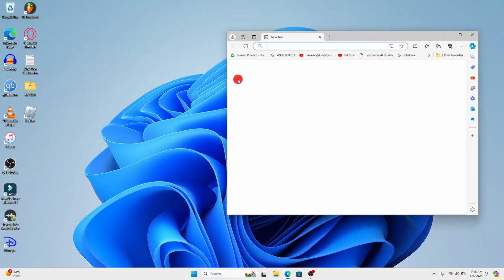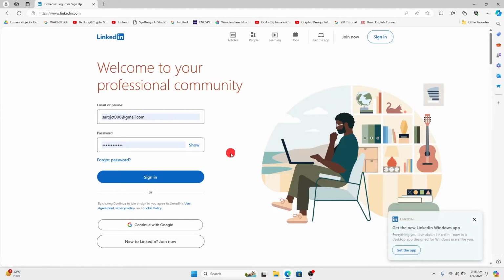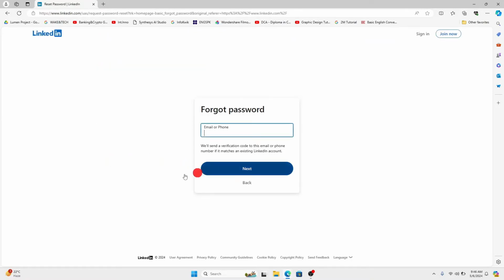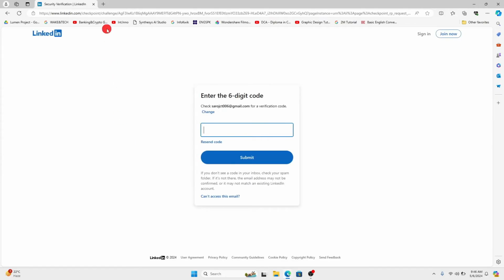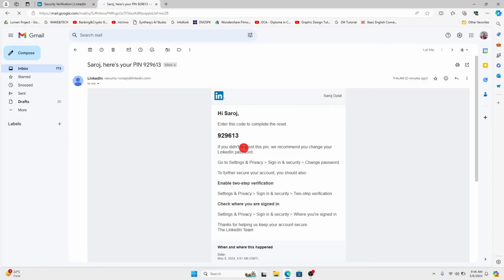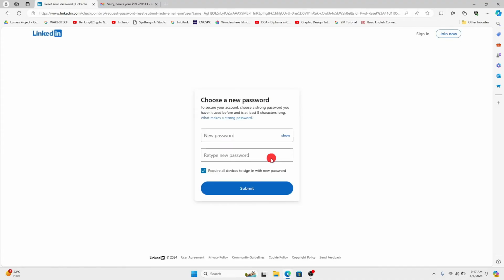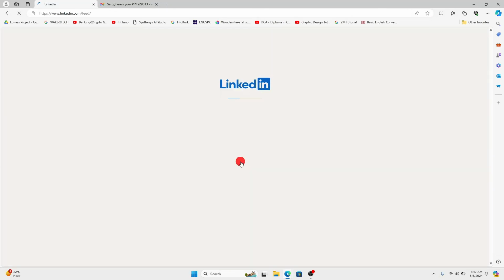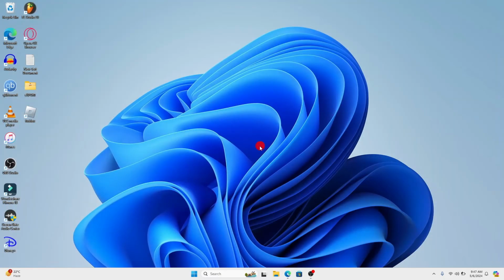How to Reset Your Password on Linked In? Recover Your Password on Linked In on PC 2024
Forgotten your LinkedIn password and feeling locked out of your account? Don't worry, we've got you covered! In this tutorial, we'll guide you through the simple steps to reset your password on LinkedIn, ensuring you regain access to your professional network in no time.